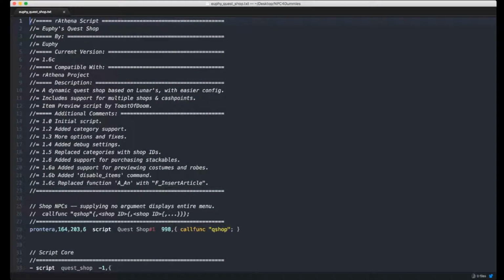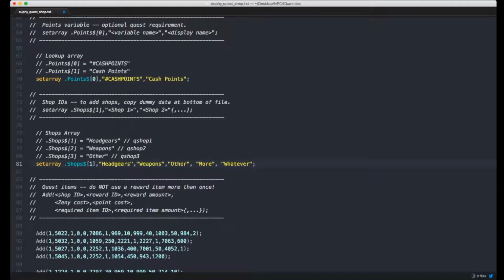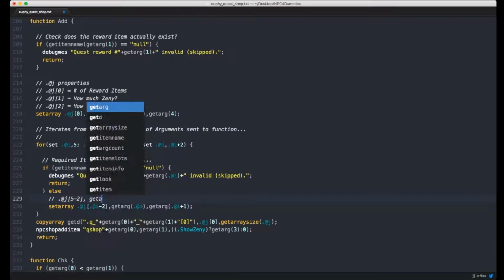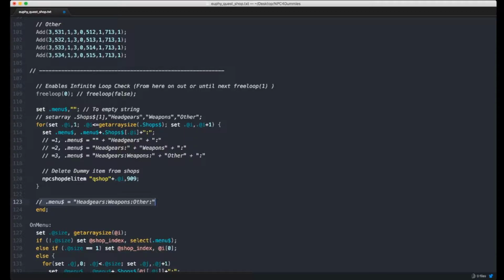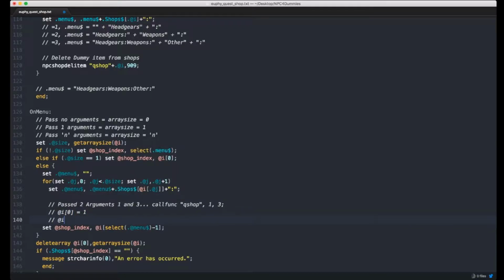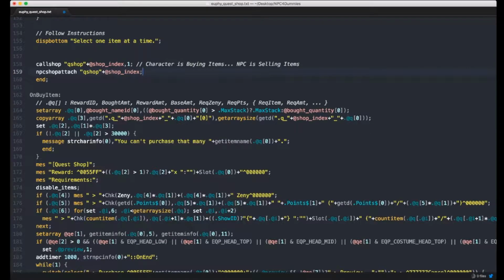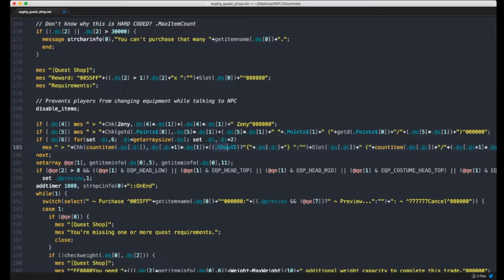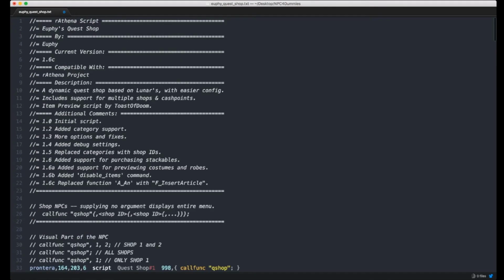Walkthrough - Euphy Quest Shop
Walkthrough of how Euphy's Quest Shop works. Using the rAthena server emulator